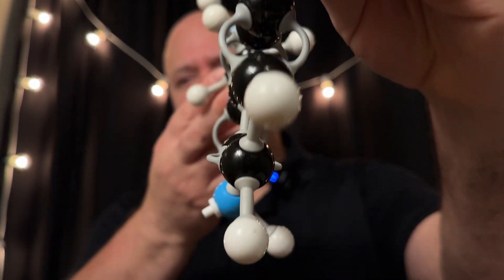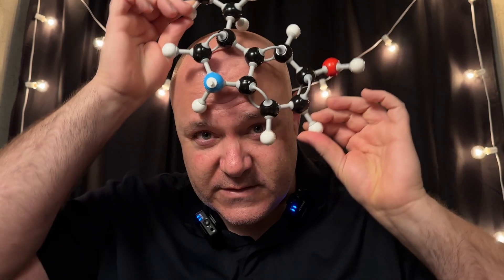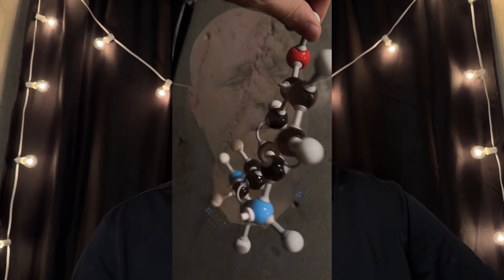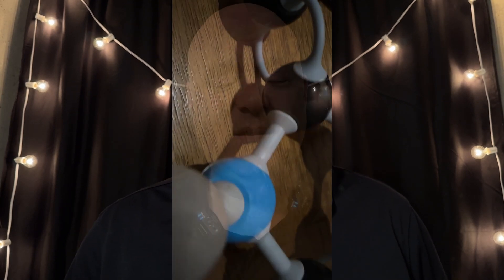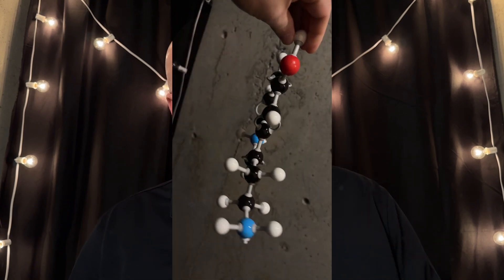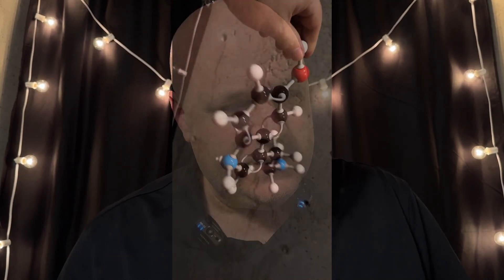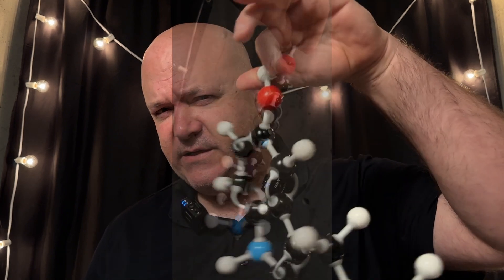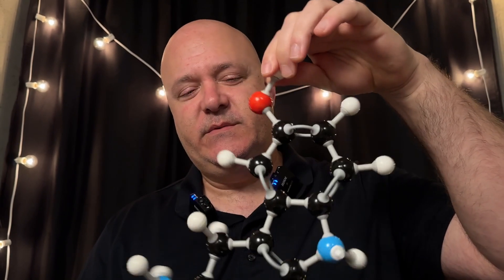ASMR Serotonin Facts | Why You Might Want to Sleep too Much or Rage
This video reveals some interesting facts about serotonin, a neurotransmitter, and its influence on your daily life. The discussion utilizes an ASMR atmosphere that is also designed to calm anxiety. ASMR triggers include soft speaking, visual cues, and variable paced editing. The molecular structure of serotonin is revealed with a 3D molecular model.

Similar video